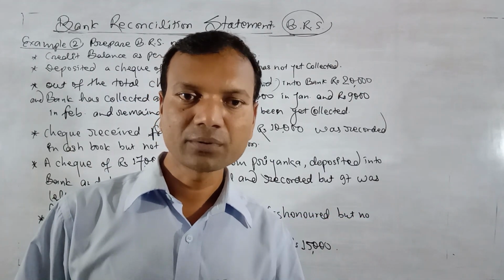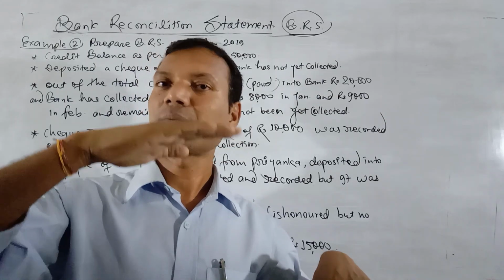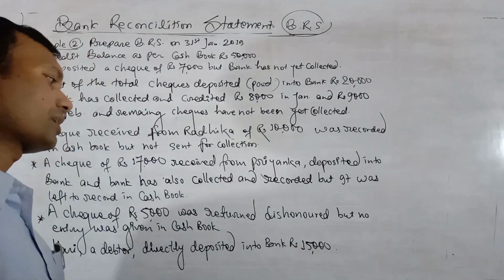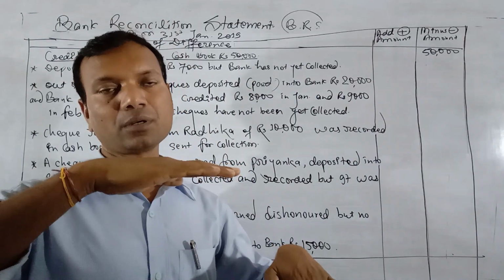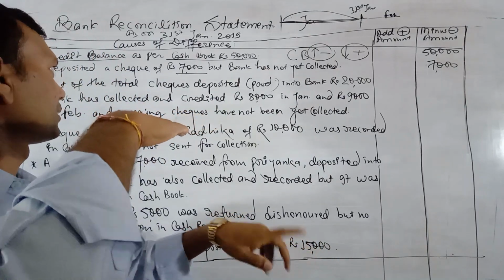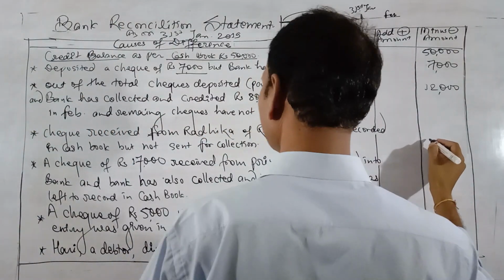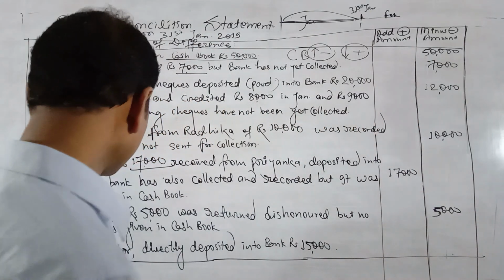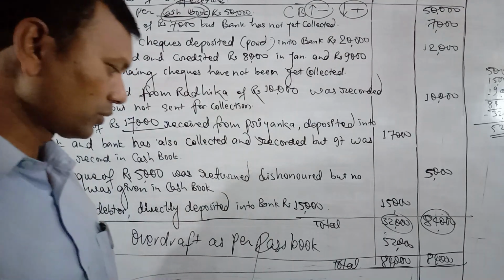Bank Reconciliation Statement in English a Difficult problems on cheques deposits Part : 3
Published on 19 May 2020 Friday

I have discussed the problem on cheques deposited through every perspective.

Also watch.
BRS PART 2
ON cheques issued